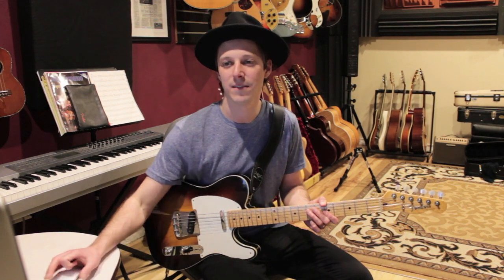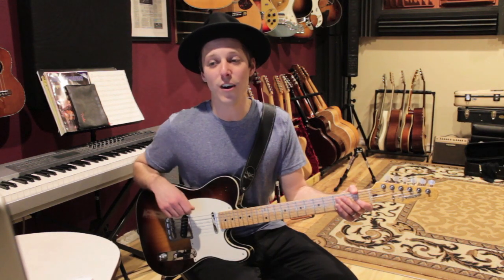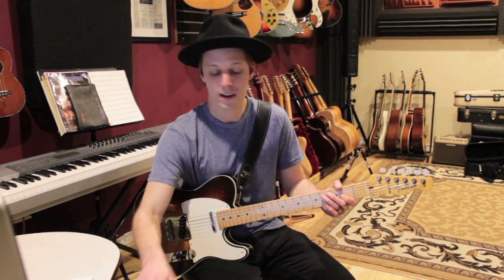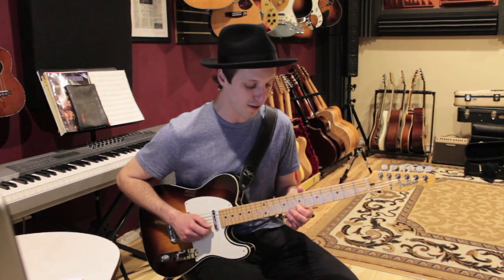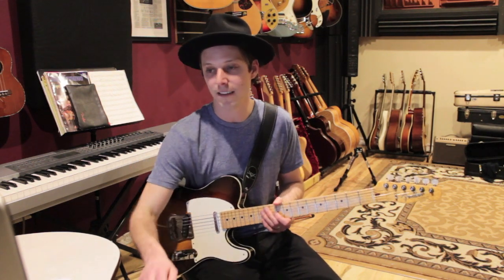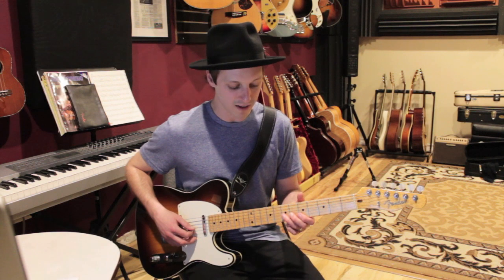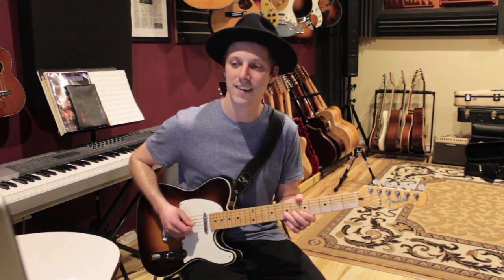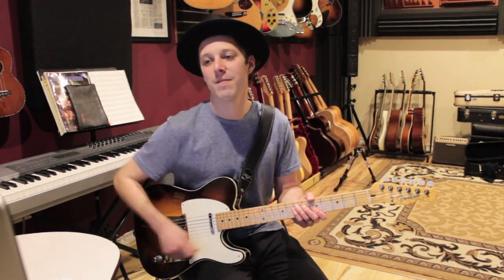Inside the Solo Ep. 36 - Walter Becker Part 2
In this video, I'll teach you how to play Walter Becker's fantastic solo on "Pretzel Logic" as recorded by Steely Dan.